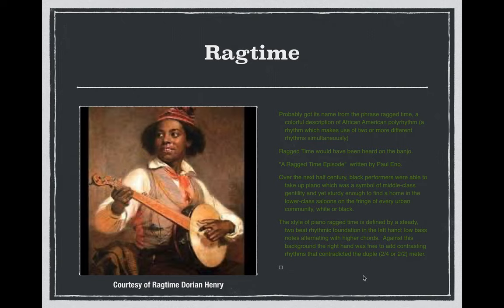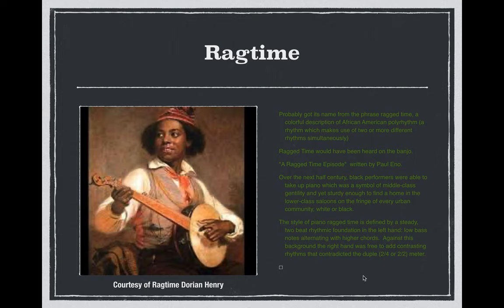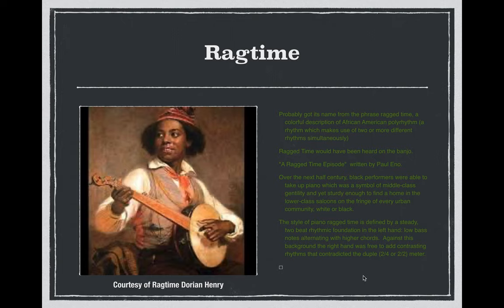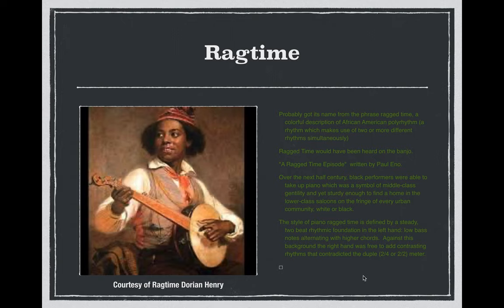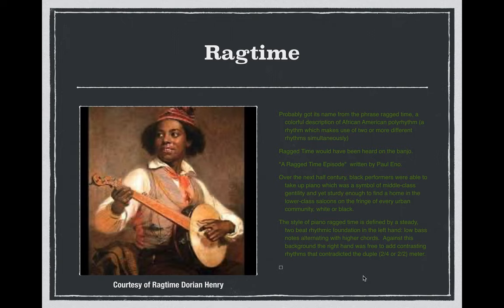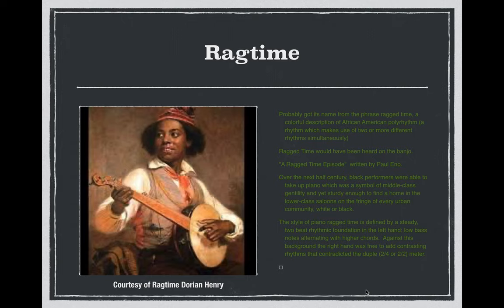Jazz History: Learn about Ragtime - PART 2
SMF Jazz Academy's Eric Jones, Ron & Susan Whitaker Interim Music Director, teaches us about Ragtime.